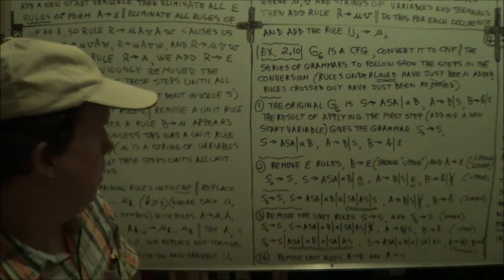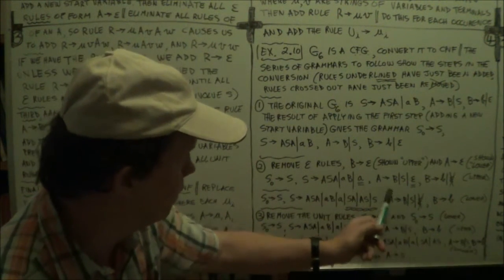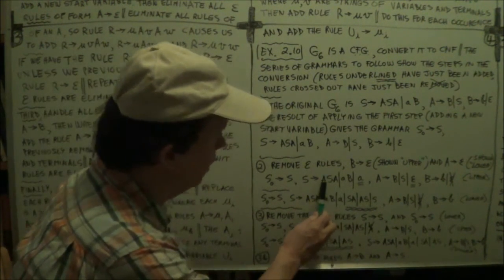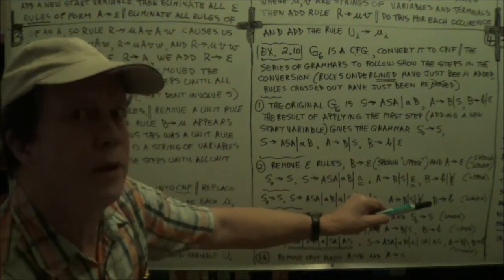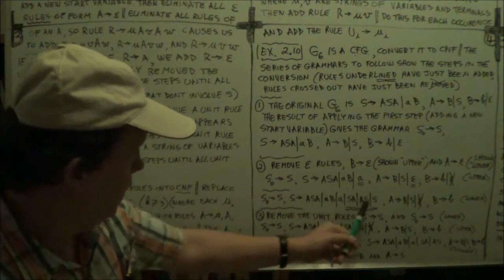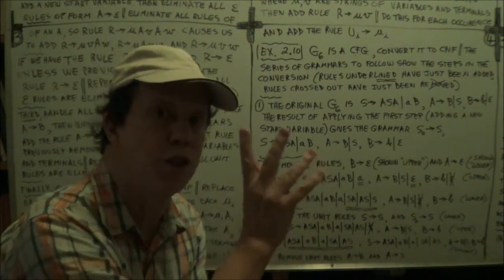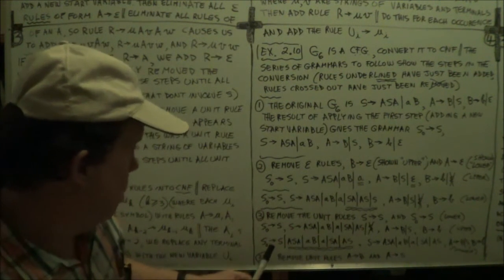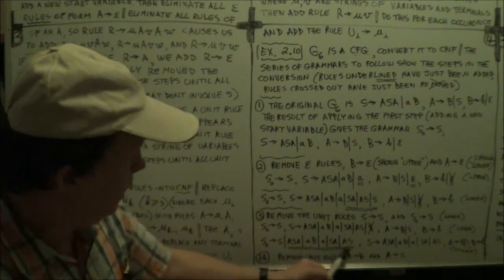deGarisMPC ThComp2L 3of3 Sen,M1,Sipser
Theory of Computation (Sen, M1, Sipser) Lect. 2L ("CntxtFree.Langs"), Part 3 of 3